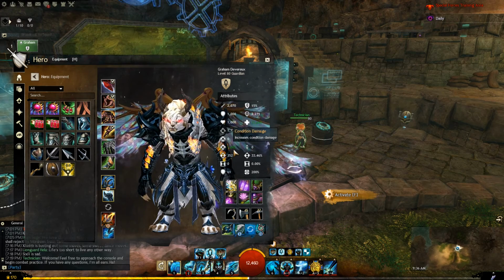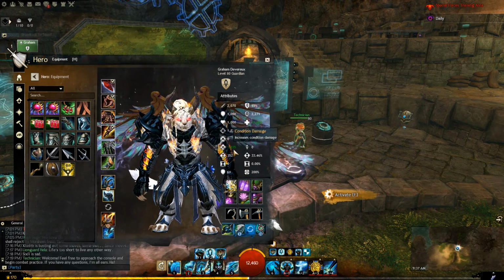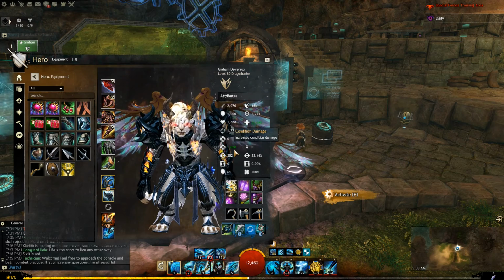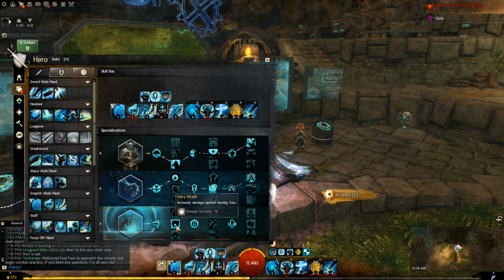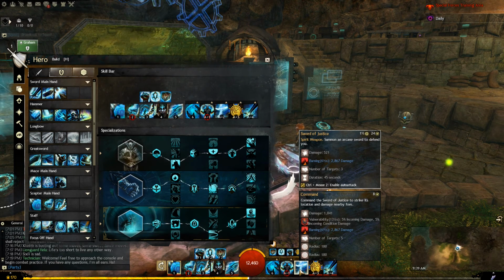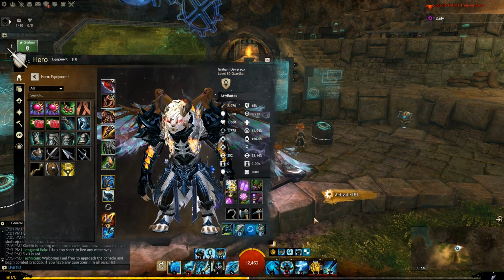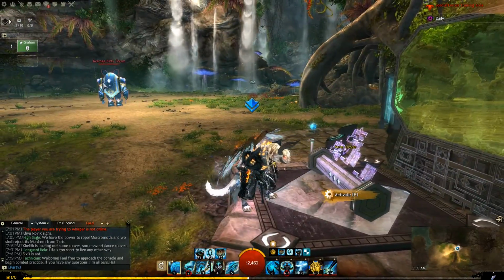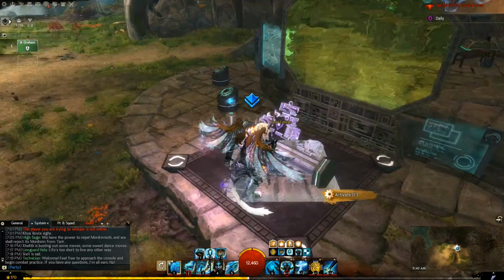Guild Wars 2 - Guardian Burn Build test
Not a complete version. This is my 1st draft. feel free to give me feedback.

Update 25th Aug 2016*
My thoughts:
I like the concept of burn guard. However, based on this test and compare this test to other classes of condi from this reddit thread here:

It is in the lower bracket even behind ranger condi. So, from this experiment my conclusion is this:

Raid:
Not a great build for raids

General PvE:
It's a decent build in general PvE due to constant burn and also staff weapon skill 1 is very powerful to spread your burn condition damage to the mobs around for events.

WvsW:
You have to be careful with this build as it is low HP compared to any other WvsW builds that I have seen. So in combat environment you have to be extra careful not to die while spreading your burn conditions to other players.